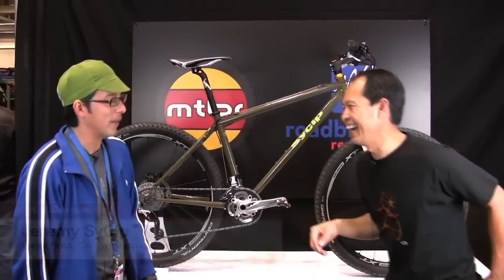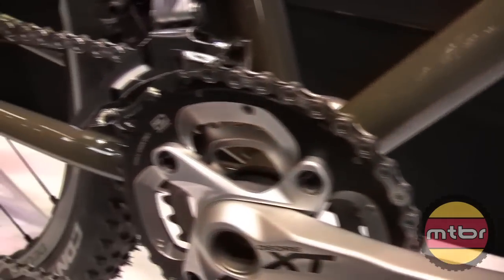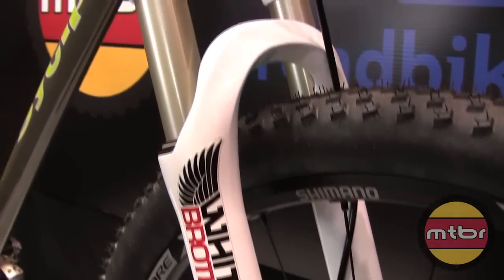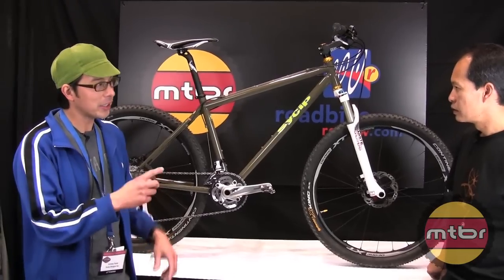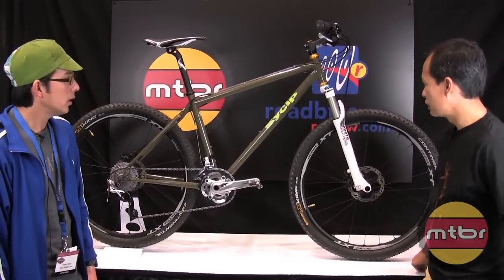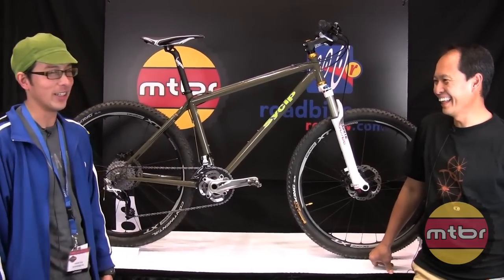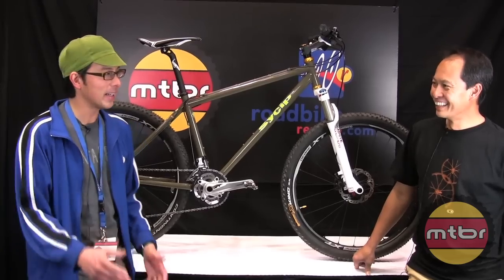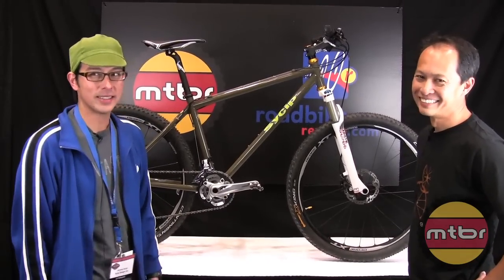NAHBS 2012 - SyCip Steel Mountain Bike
Jeremy Sycip shows us his steel hardtail that runs gears but can also be turned into a singlespeed.  Retro surprise it's not a 29er!

This frame features: True Temper tubing, 80mm White Brothers fork, press fit BB